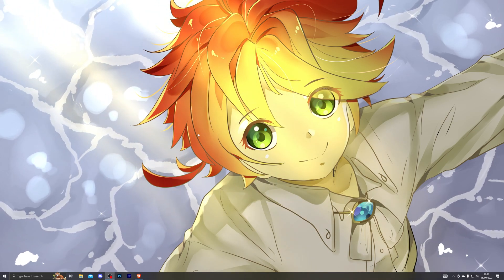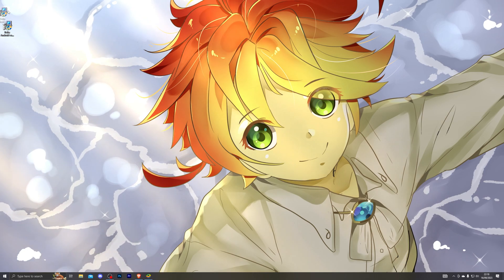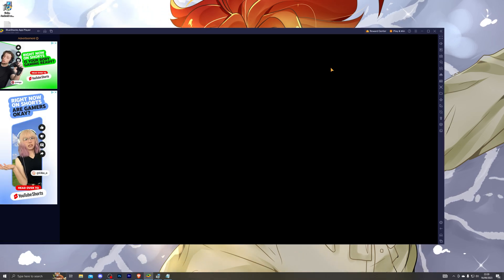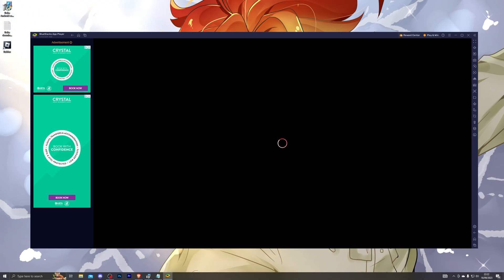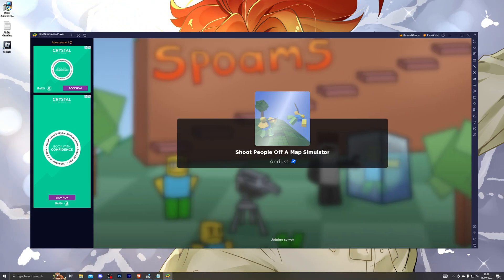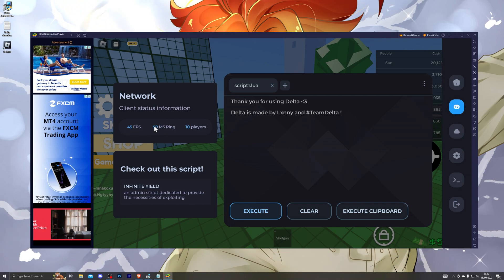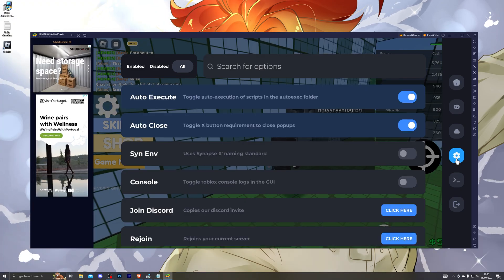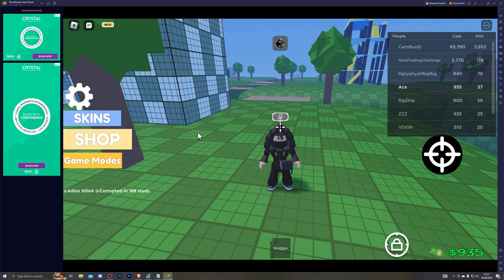[WORKING] Roblox Executor Android | Byfron Bypass 2023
Timestamps:

0:00 - Introduction
1:01 - Download Bluestacks
1:22 - Download the executor
2:23 - Install the executor
2:48 - Bluestacks settings
3:15 - Showcase
5:30 - Outro